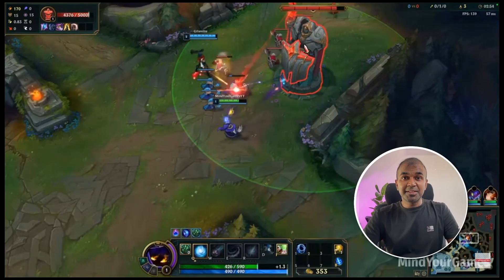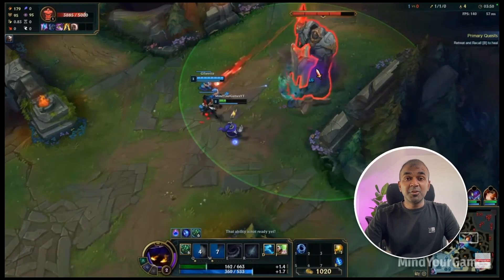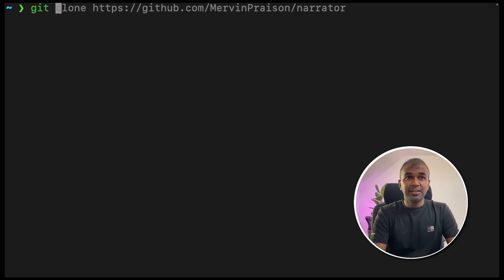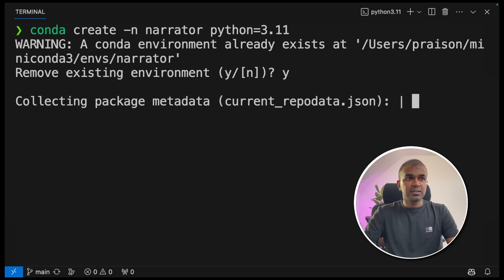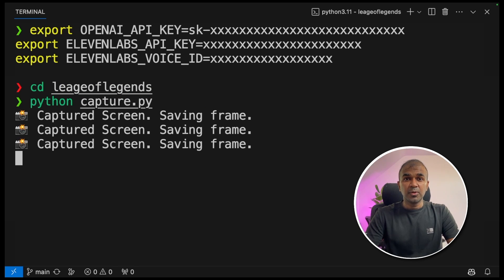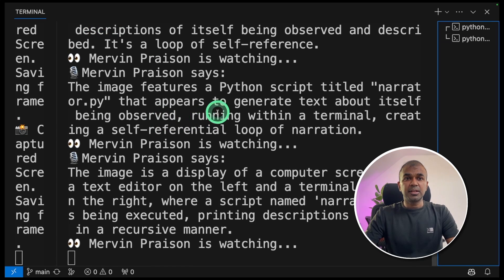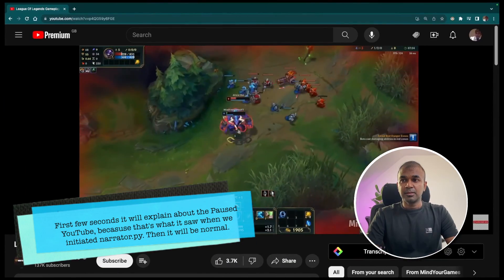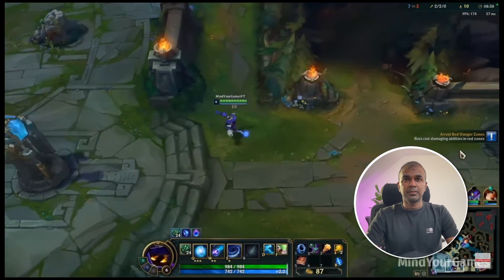How to Automate AI Commentary? CRAZY!🚀 AI Narrating for League of Legends! 🎮🤖 (Full Tutorial)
🚀 Discover the Future of Gaming Commentary!
In this video, I'll show you how AI can transform your League of Legends experience. Watch as I narrate a thrilling gameplay session with Mindy Gap, using advanced AI tools from GPT Vision and Eleven Labs.

cd narrator
conda create -n narrator python=3.11
conda activate narrator
pip install -r requirements.txt
cd leagueoflegends
python capture.py

new terminal:
export OPENAI_API_KEY=sk-xxxxxxxxxxxxxxxxxxxxxx
export ELEVENLABS_API_KEY=xxxxxxxxxxxxxxxxxxx
export ELEVENLABS_VOICE_ID=xxxxxxxxxxxxxxxxxx
python narrator.py

new terminal:
python listen.py

🌟 What You'll Learn:

How to set up AI narration for League of Legends.
Step-by-step guide on using GitHub repositories for AI integration.
Creating a seamless gaming environment with Python scripting.
Enhancing your gaming experience with cutting-edge AI commentary.
📝 Timestamps:

0:00 Introduction to AI commentary
0:30 Setting up the environment
1:00 Step-by-step guide for setup
2:00 Starting AI narration
3:00 In-game action with AI commentary